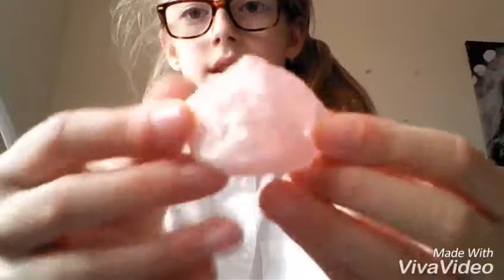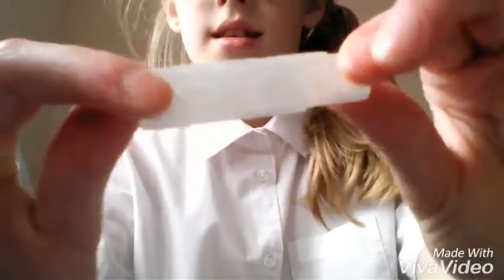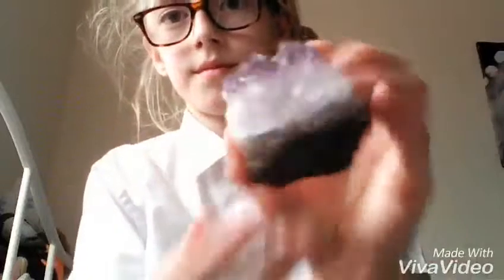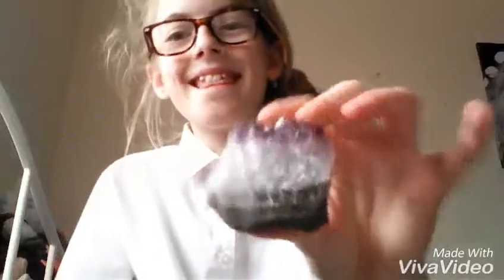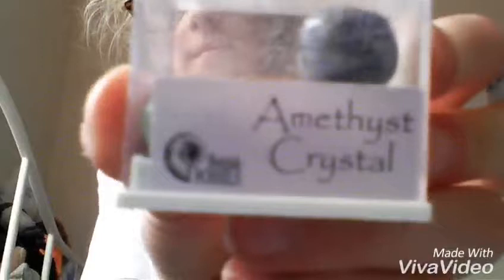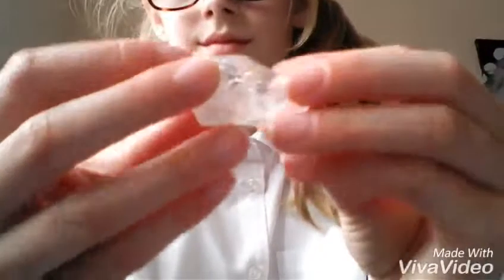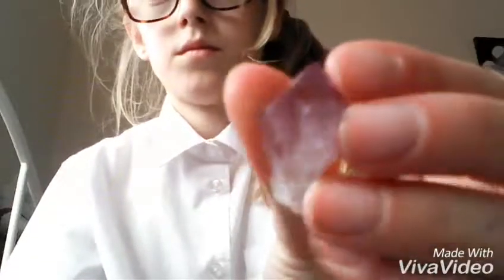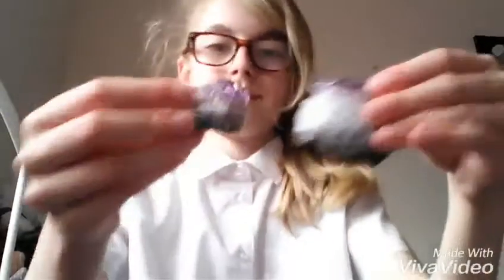My fossil collection 2017